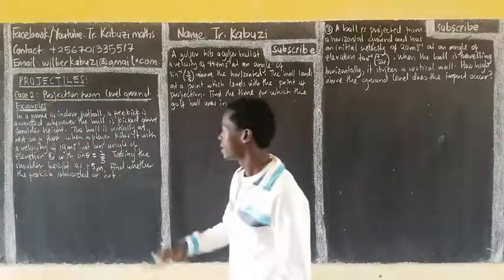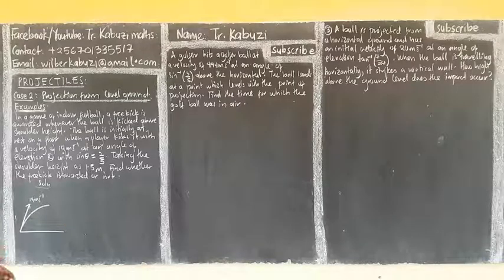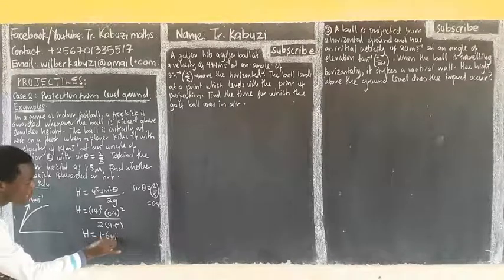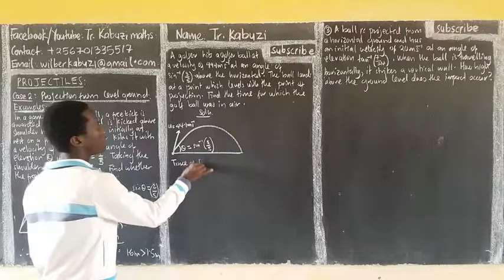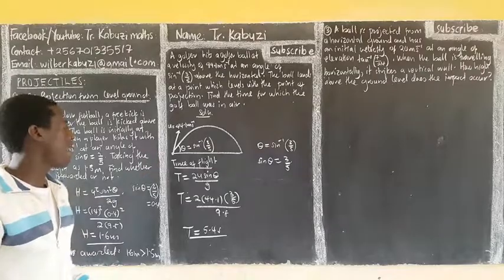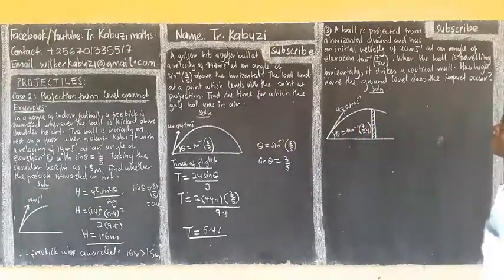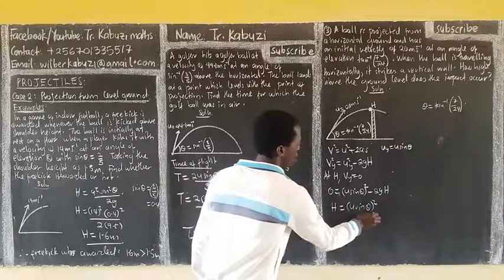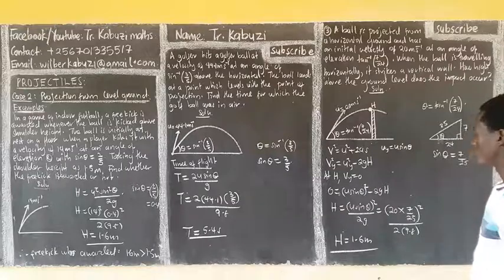Projections when angles are given as trig ratios or inverse trig fxn..........africastruggle.